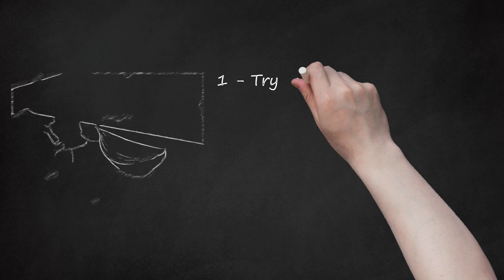Duct Tape Cockroach Trap: Easy DIY to Catch Roaches.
Duct Tape Cockroach Trap: Simple DIY Method for Catching Roaches Easily. They will be drawn to the smell, slip on the petroleum jelly, and fall in – unable to escape.. 5 - Wait. Leave the jar in a dark, quiet place overnight, or at least for several hours. When you check back, you should find several, if not many, cockroaches inside the jar. You can dispose of them as you see fit – release them humanely or kill them.    — If releasing them, take the jar to an open area at least 100ft from your home, remove the lid, and gently shake or tap the jar until they crawl out.    — If killing them, simply flush them down the toilet or dispose of them in a sealed garbage bag.    — Clean the jar thoroughly before using it again.. Method 3 Creating a Toxic-Free Trap for Cockroaches. 1 - Mix baking soda and sugar together in equal portions. This trick will attract the roaches with the sugar, but the baking soda will kill them.    — You can also try mixing equal parts of baking soda and cornmeal. The cornmeal will attract the roaches, but the baking soda will cause gas that will eventually kill them.. 2 - Place the mixture in shallow dishes. Add enough water to create a paste or slurry – just enough to make the mixture easily accessible to the roaches, but not so much that they can swim in it.    — You can also create small balls from the mixture and place them on the floor or in cabinets where you've seen cockroach activity.. 3 - Wait. The cockroaches will eat the mixture, and the baking soda will kill them.    — It may take some time to see results, but this method can be very effective as it eliminates the entire colony, not just the ones who get stuck in a trap.. Overall, there are many different ways to catch and eliminate cockroaches, from DIY traps to toxic-free solutions. Choose the method that works best for you and your home – whether it's making a simple duct tape trap or using a slurry mixture – and begin eliminating these pests from your living space.